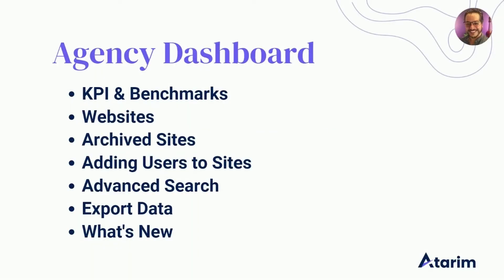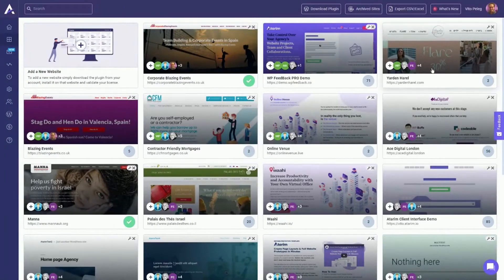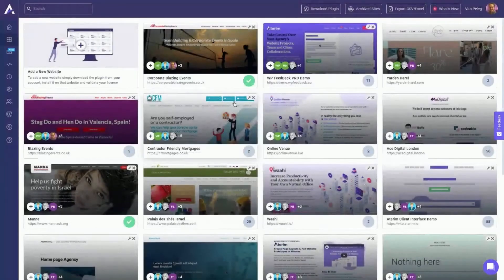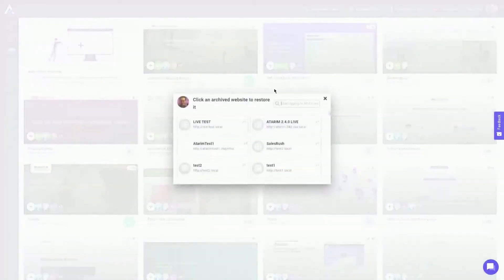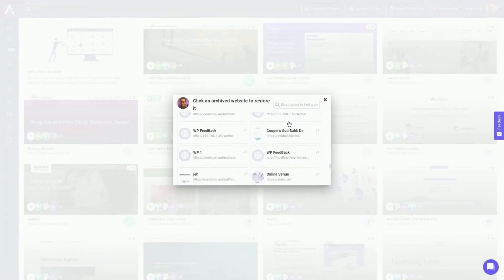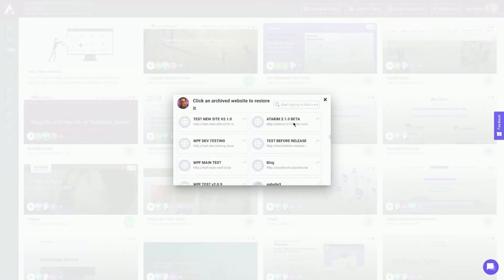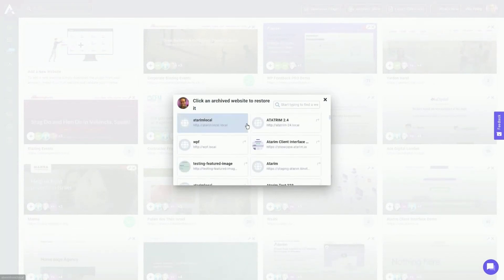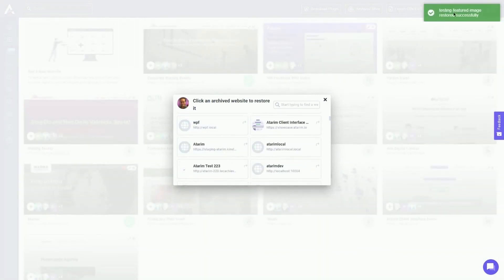Atarim Agency Dashboard - Archive Websites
When you remove a website from your Agency Dashboards by clicking on the "x", it is added to your archived websites.

Instead of outrighting deleting it, we keep this in your archived websites, in case for some reason you need to bring it back. By clicking on the "archived websites" button, you will be able to see your archived sites. If you want to bring one back, you simply click it and it'll come back to your Agency Dashboard.

//JOIN US
Join the Atarim Facebook Community, filled with 2000+ agencies and freelancers just like you. We are all trying to make our day-to-day easier, by constantly learning and evolving.

//TRY ATARIM FOR 14 DAYS FREE
Create an easy & stress-free workflow for you, your team and your clients, by using the only collaborative platform dedicated to web agencies and freelancers.

//FANCY A QUICK 15 MIN CHAT?
Are you interested in seeing how Atarim can help you cut your project completion time by 80%. These are the results are our users are seeing, and you can too. All we need is 15 minutes to show you.